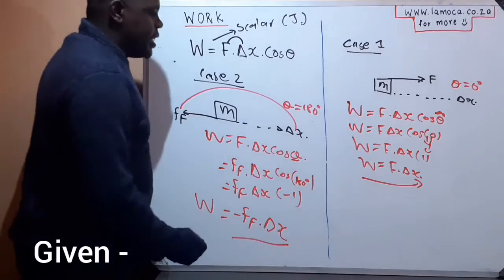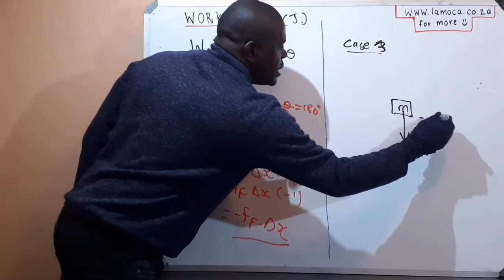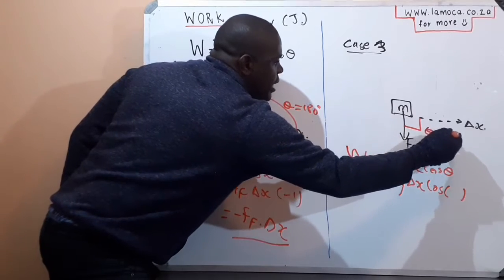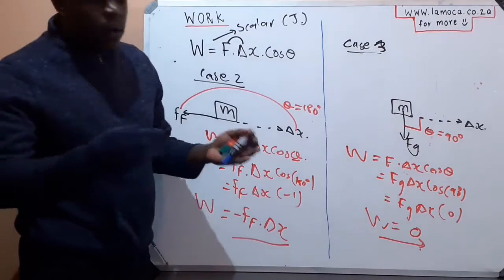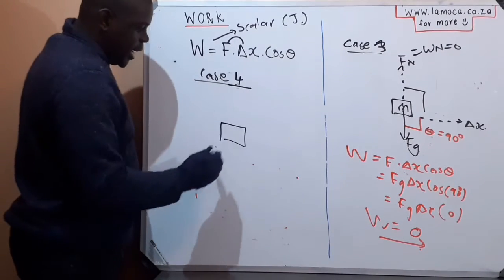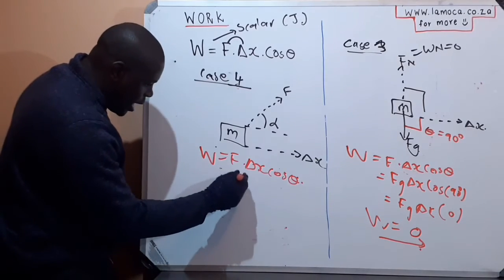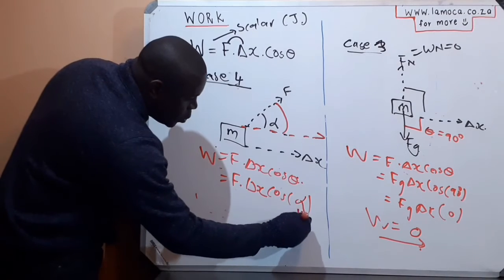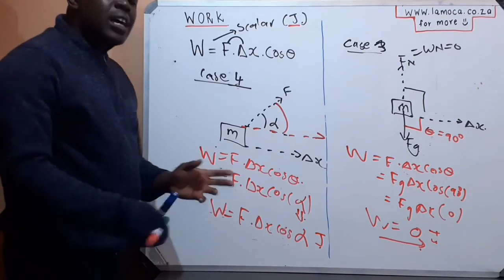WORK DEF PART 2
In this video we are explaining what the meaning of work in physics further by show two more cases of work.

This is part of Mechanics. For more videos check Sibusiso (Scofield), Hlamulo (Given) and Mthokozisi (Magic) WARN People...